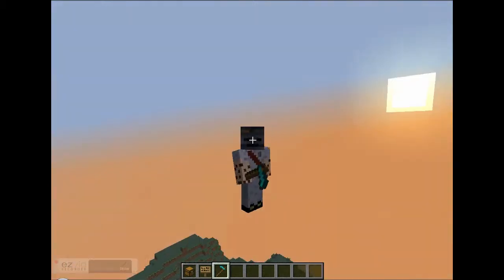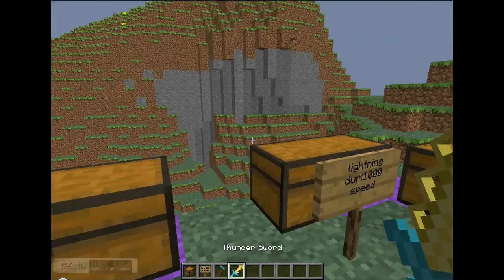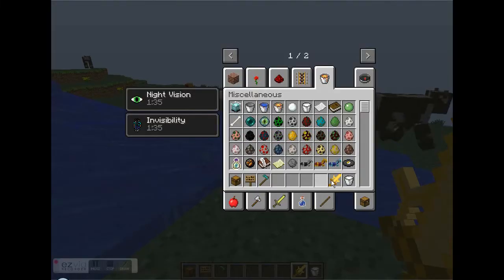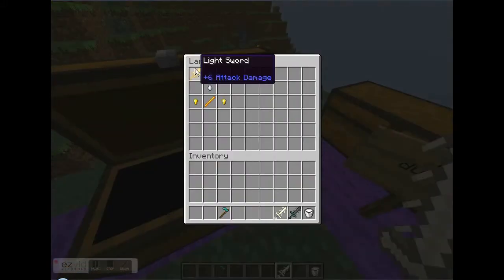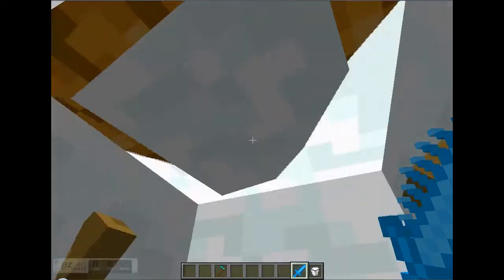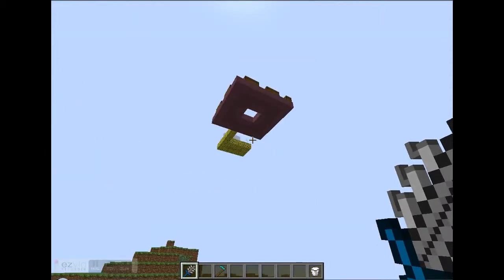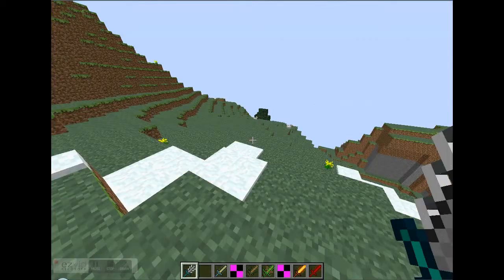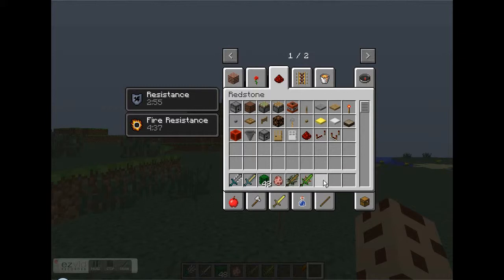Minutes o' Mods #1 Cyan Warriors Swords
This mod made by MustangXPress7 adds around 20 new swords to the game each with a special ability you can download the mod I had meant to say i havent tried all of them